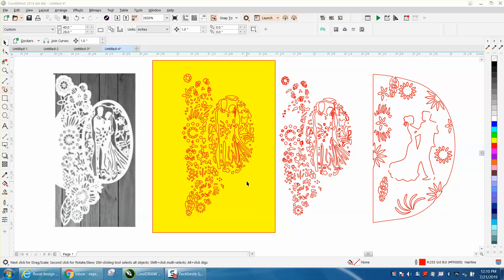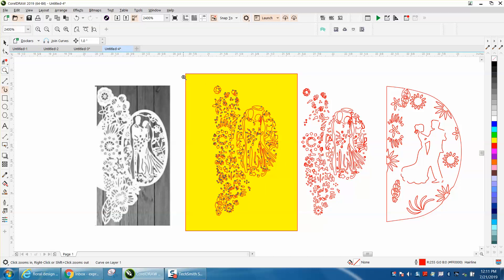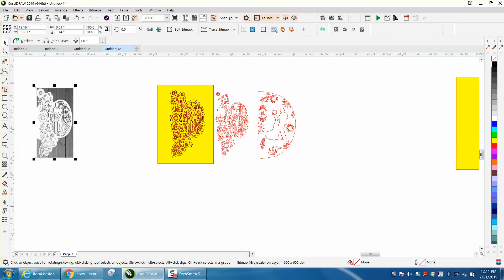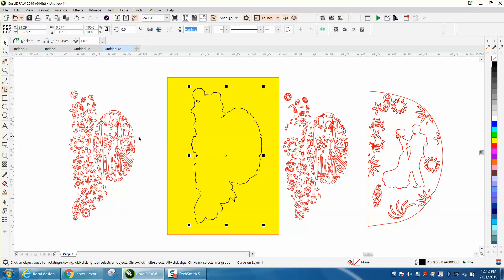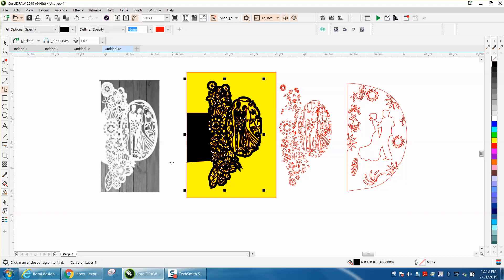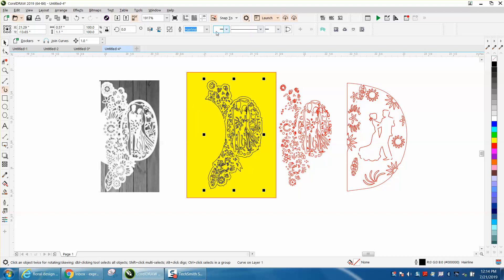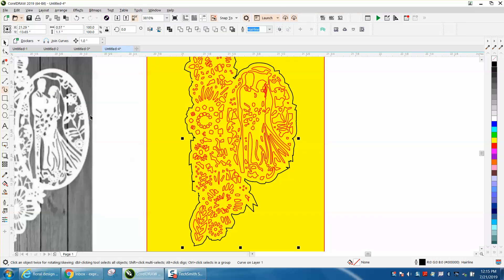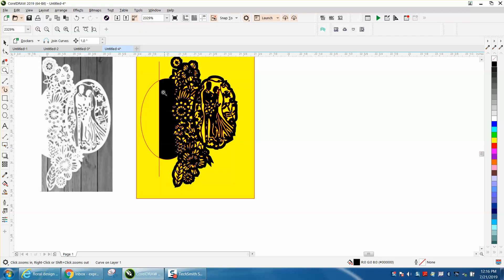Corel Draw Tips & Tricks Cutting out paper Wedding Invitation